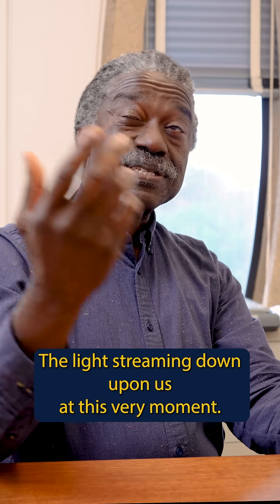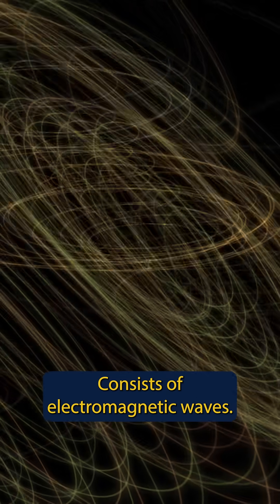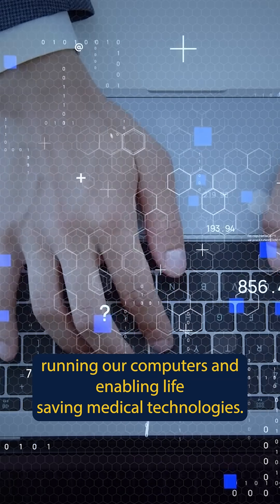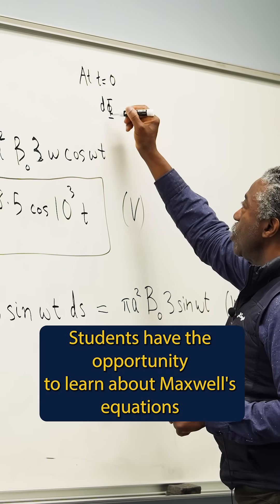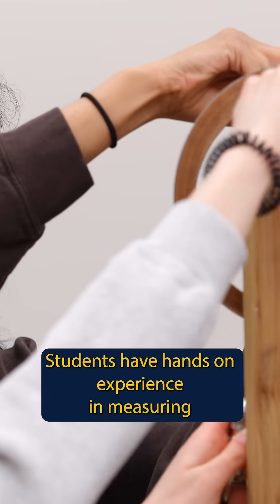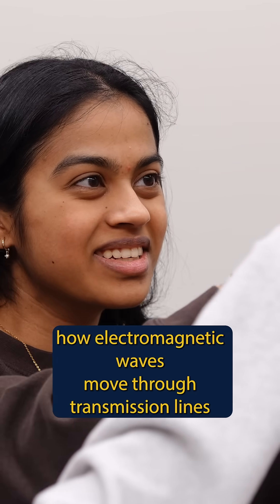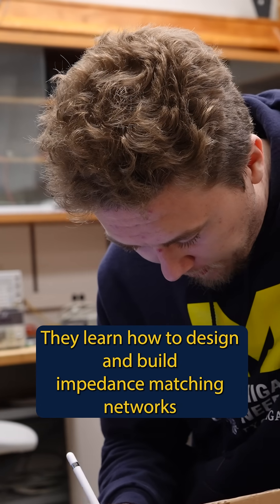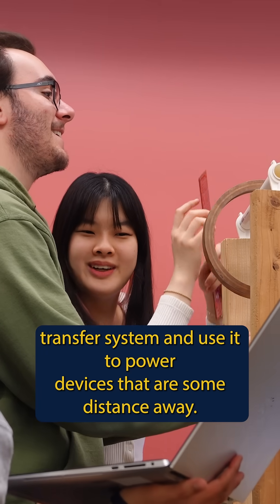🎬 Step inside EECS 230 with Prof. Herbert Winful!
What’s behind the invisible forces that power our world? In our latest course video, Prof. Winful introduces Electromagnetics I, where students learn Maxwell’s equations and apply them through lectures, discussions, and hands-on labs.

From standing waves to vector network analyzers, see how students bring electromagnetics to life ⚡